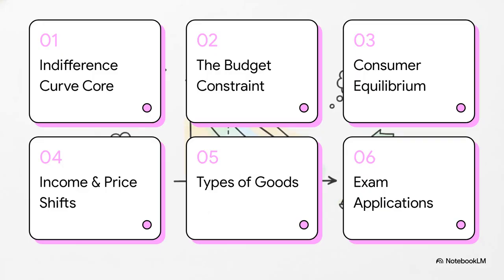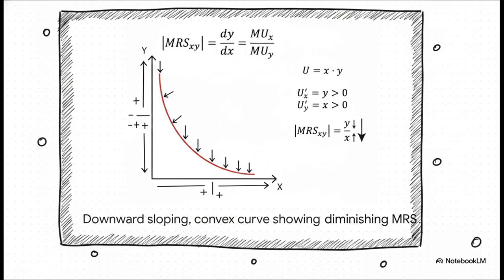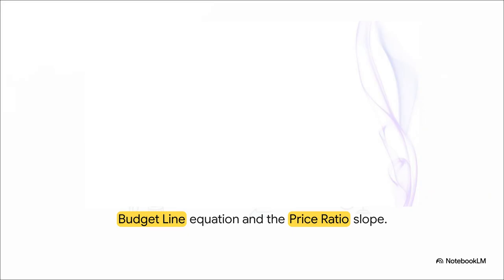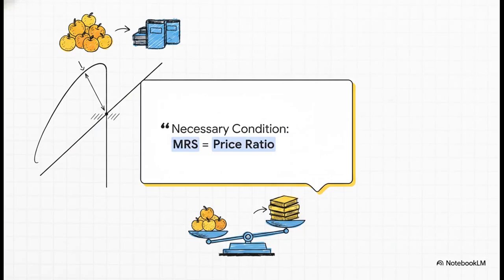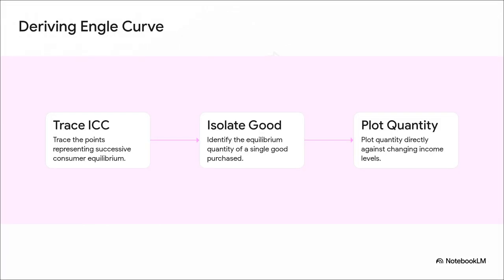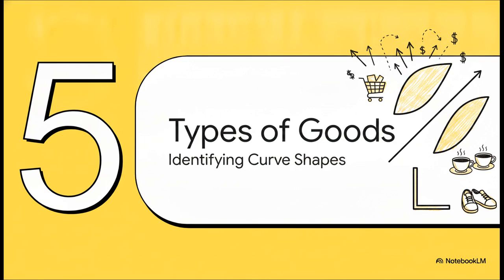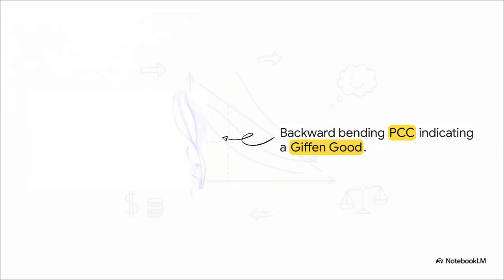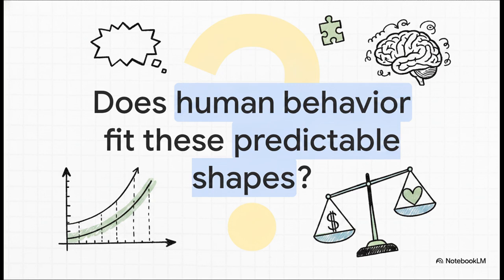Indifference Curves | IC, MRS & Consumer Equilibrium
Explore the fundamentals of indifferencecurve curve theory in intermediate microeconomics. In this lesson, we cover the assumptions and properties of indifference curves, the Marginal Rate of Substitution (MRS), budget constraints, consumer equilibrium, ICC, PCC, Engel curves, and important applications of consumer choice theory. Perfect for university students and anyone seeking a clear understanding of consumer behavior in microeconomics.